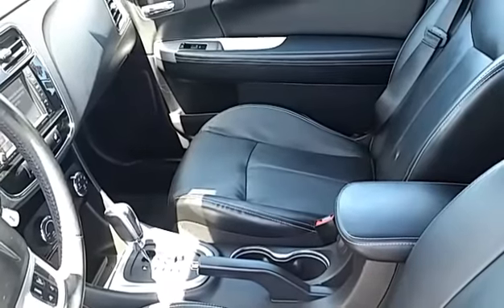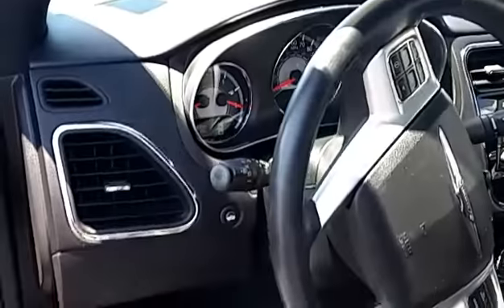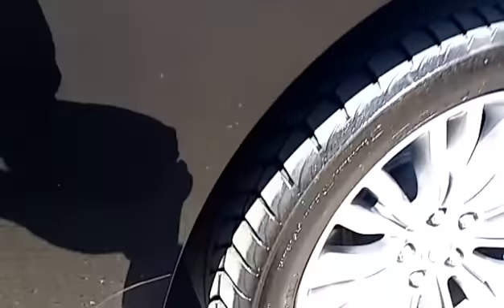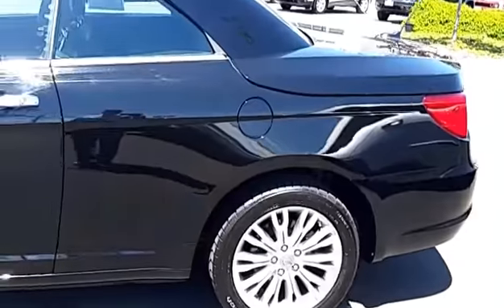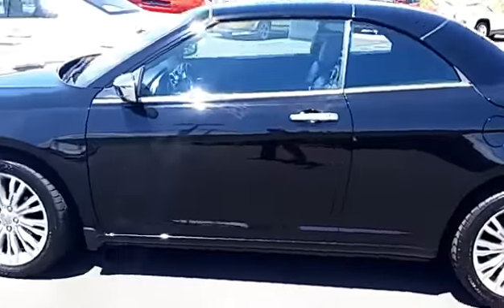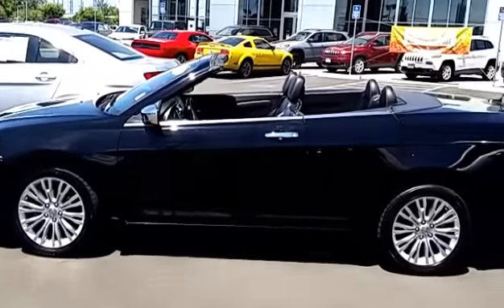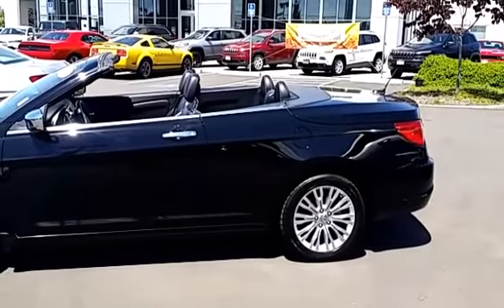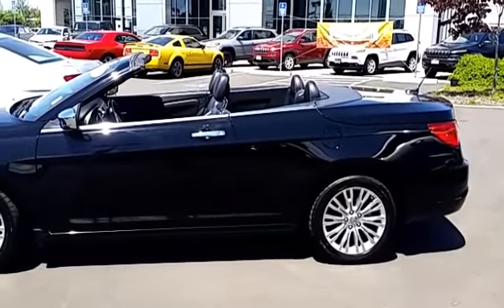Chrsyler 200 convertible for Walt